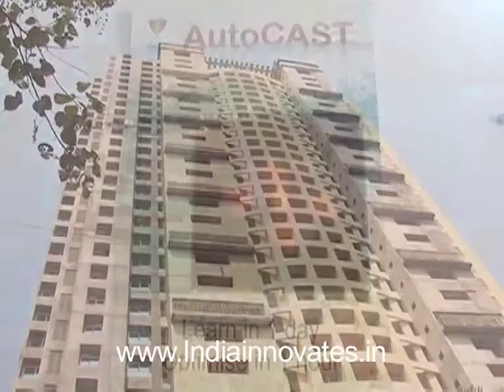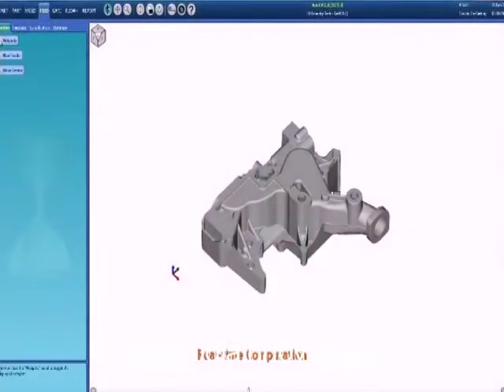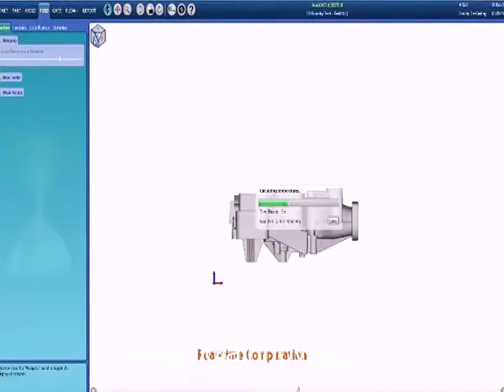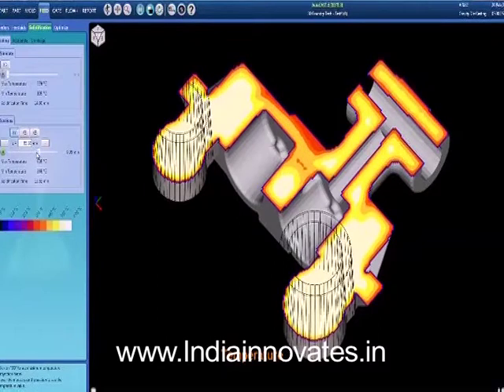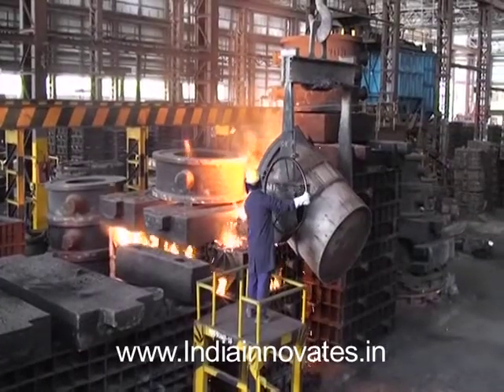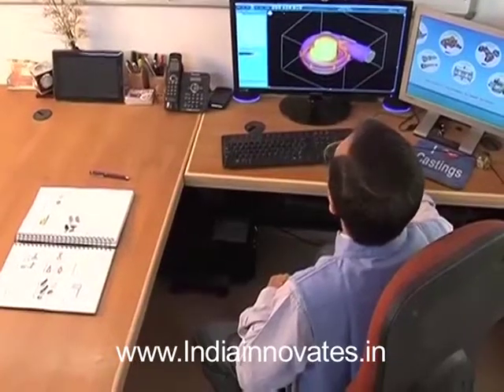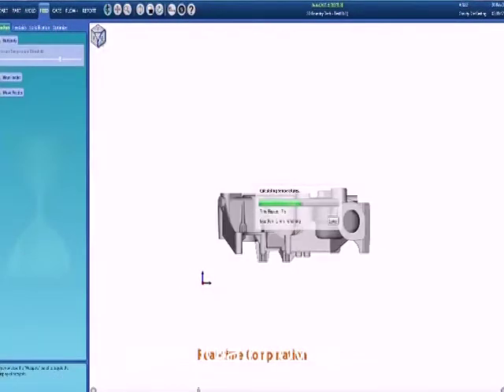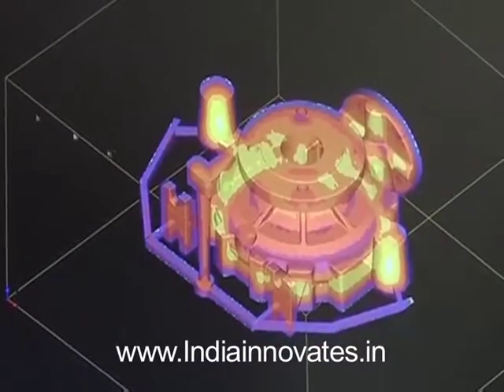Fast and accurate method for solidification simulation of metal casting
AutoCAST-X is a metal casting solidification software designed to improve the quality and yield of metal casts. The application is a web-based system that links to a manufacturer's Computer Aided Design (CAD) software to simulate a part before it has been cast. Using a Gradient Vector Method (GVM), AutoCAST-X increases the reliability of metal parts by showing the heat signatures of the solidifying part. Innovator Professor B Ravi says viewing hot spots of the solidifying metal parts before an actual pour allows defects to be addressed, enhancing the quality of the finished part.